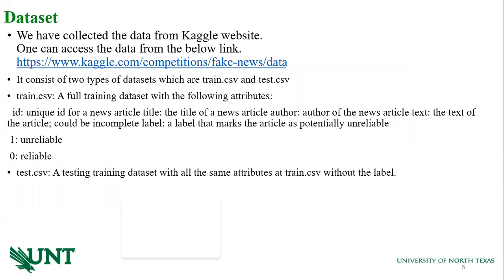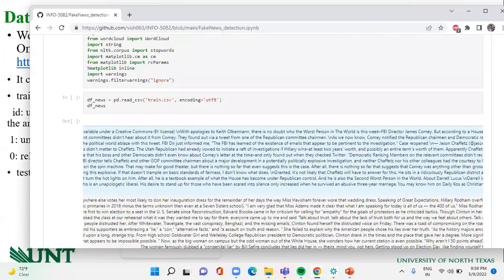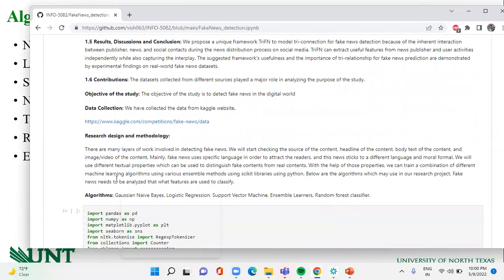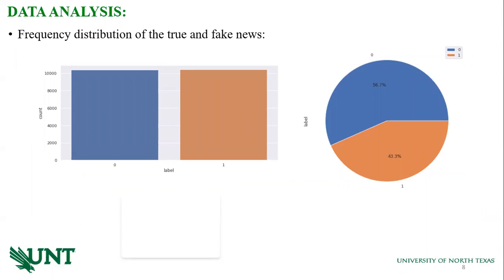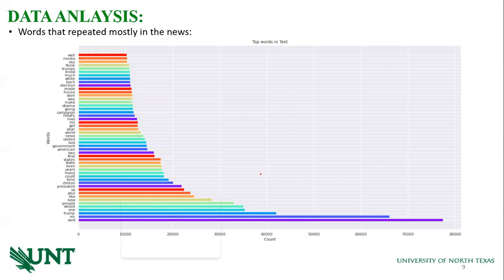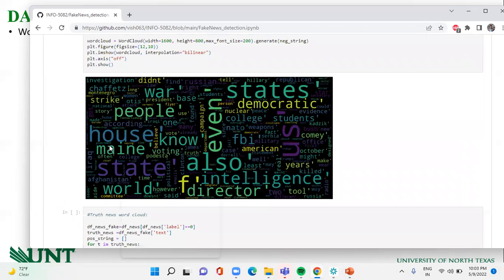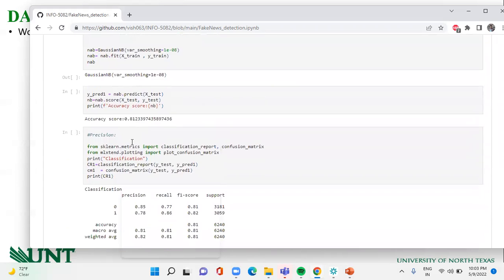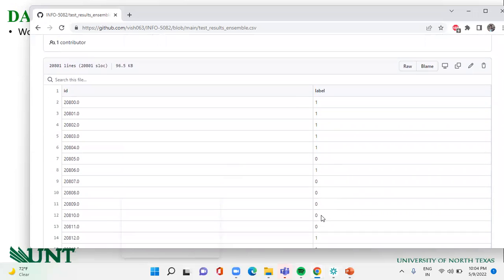Module6 Discussion Data Analysis